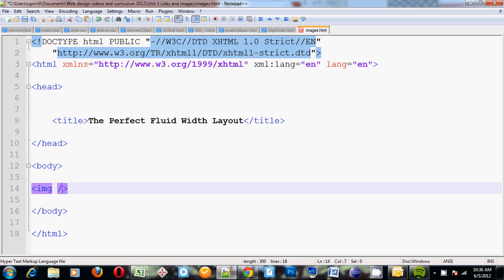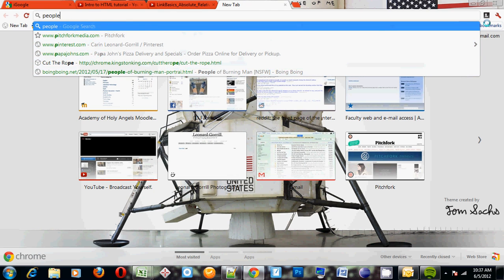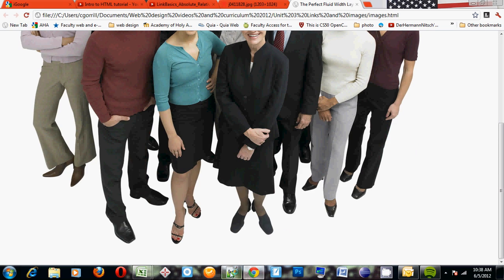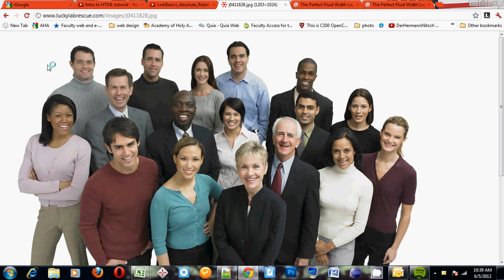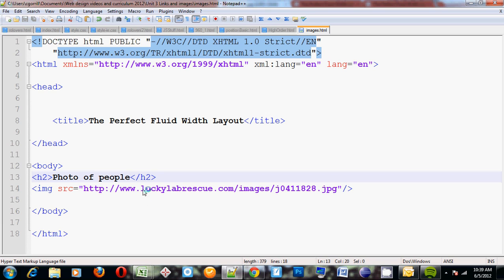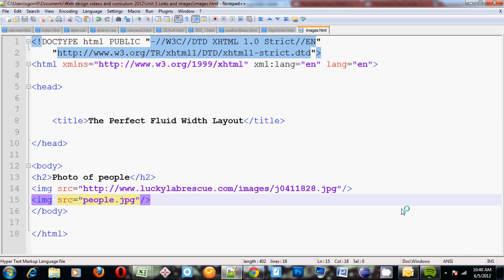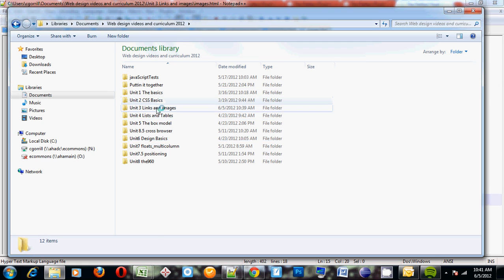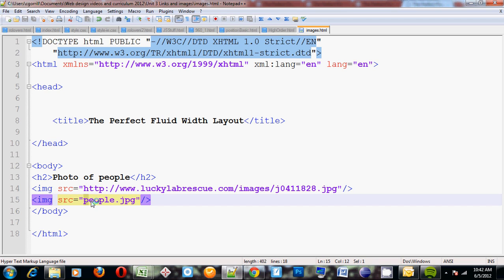Images: Absolute and Relative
Tutorial on how to place images into your HTML document.